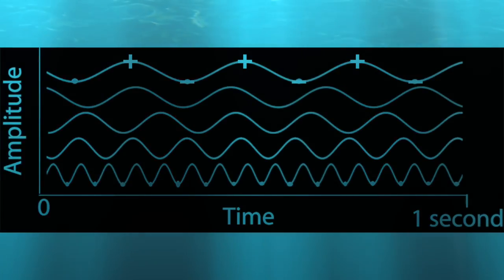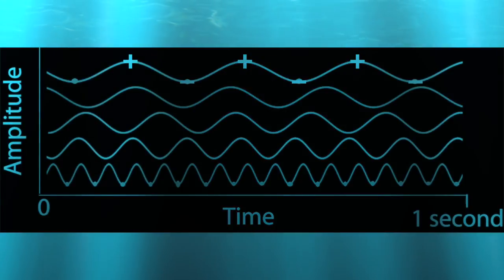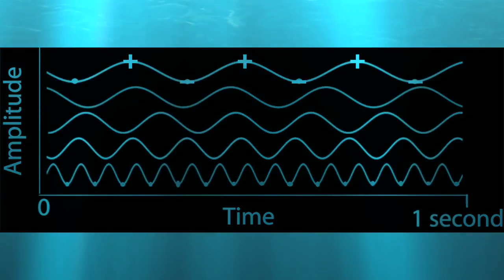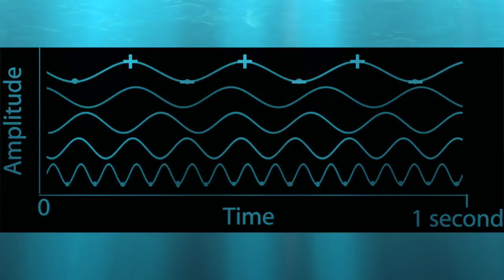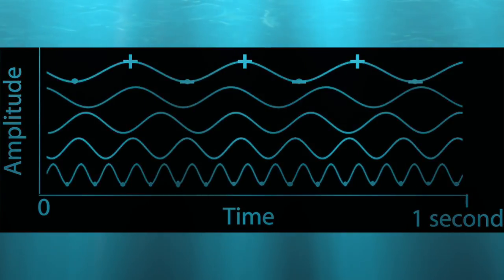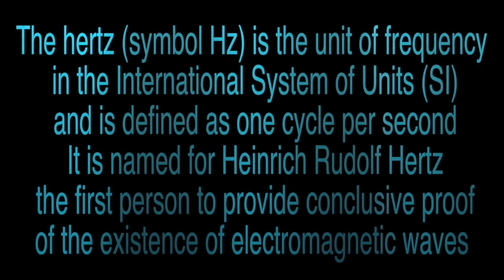Tip of the Week - Frequency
On this edition of Tip of the Week we’re covering frequency

As we go through the world we experience a barrage of sensory information.  Sights, smells, touch, tastes, and of course: Sounds.  Just think about all the sounds you hear on a daily basis.  Traffic, voices, planes, animals, and music!  Did you know that all these sounds are actually waveforms?  Frequency is the number of positive and negative cycles of a waveform over time

In music, when we talk about notes or pitches, we are actually describing specific measurable frequencies.  In Western music 440hz is defined as A3.  Here we can define an Octave.  To arrive at an octave for any note, all you have to do is double or half the frequency.  Therefore, 220hz and 880hz are defined as A2 and A4 respectively.  Just lower and higher pitches of the same note.  From here we can dive into music theory

We strive to make music learning fun and have realized that some people learn more effectively with one on one attention from the instructor while others learn better in group situations. We offer private music lessons, group music classes, adult classes and more. If you have just been letting your musical talent go to waste, it’s time to tap into that talent and bring it to life. Whether you are a beginner or just want to brush up on your musical skills, we have the class for you!

Various Music Classes We Offer Include the Following:
Piano Lessons
Drum Lessons
Guitar Lessons
Violin Lessons
Brass Lessons